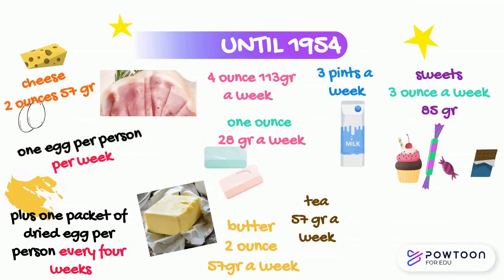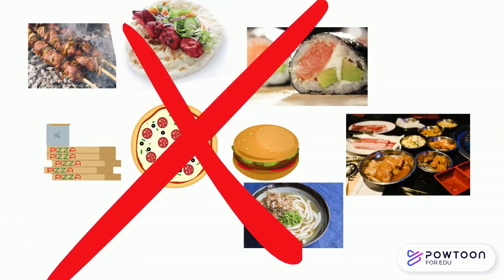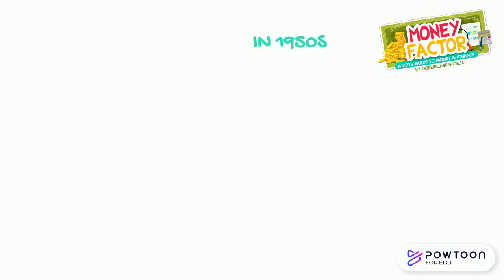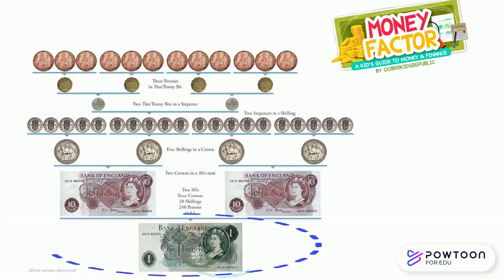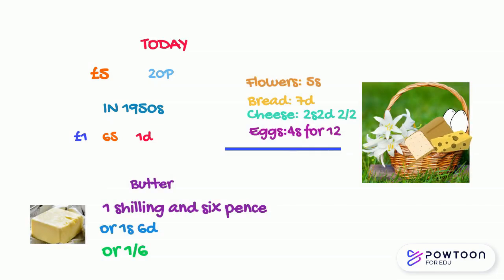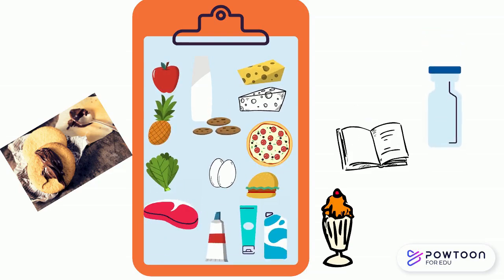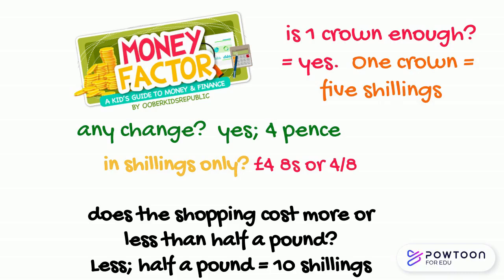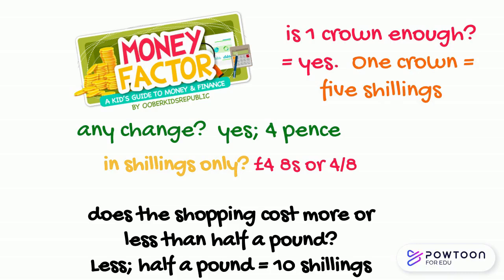MONEY FACTOR: Shopping before Decimalisation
Could you pay for your shopping in 1950s? Today we make sure you could. Learn all about pre-decimal coinage, or the coins and banknotes in use in 1952